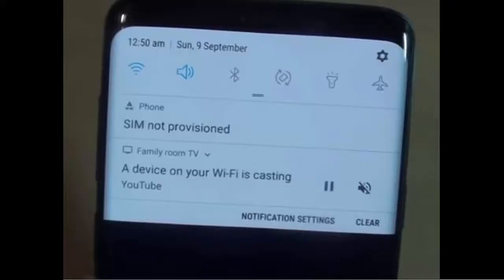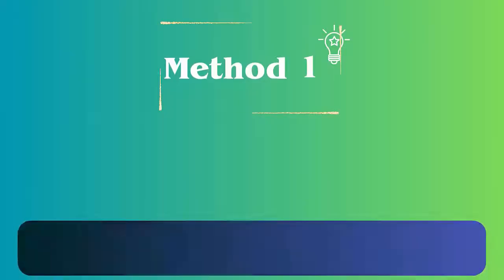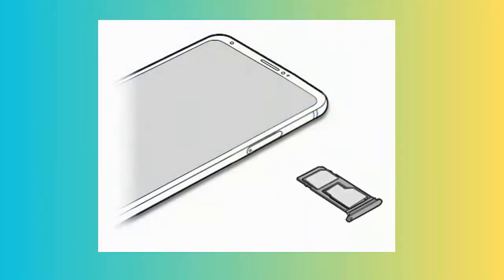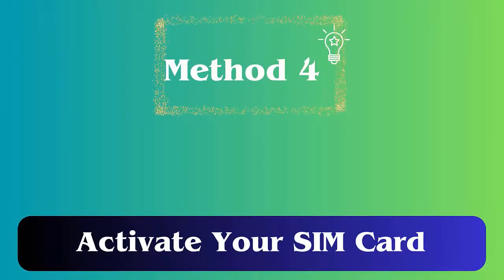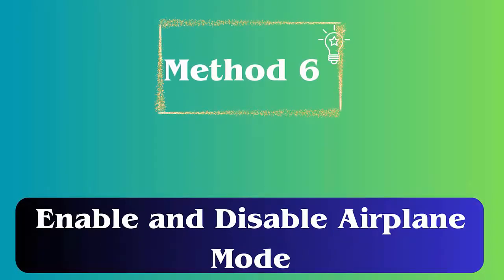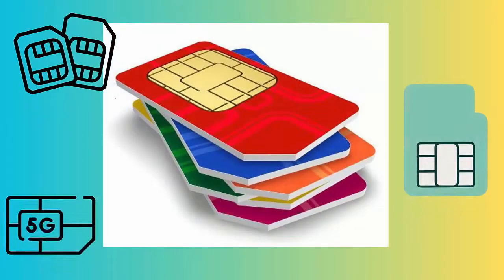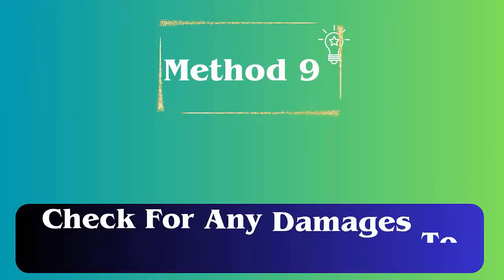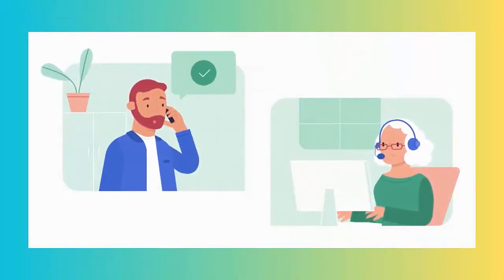11 Ways To Fix SIM Not Provisioned MM2 Error On Android | Effective Solutions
🤔Did you just encountered SIM not provisioned MM2 error on your smartphone? Don't worry as this video guide will help you to fix SIM not provisioned MM#2 error on Android or Samsung phones.

Key moments:
👉0:00 Intro & details
👉0:37 Method 1: Restart Your Android Phone
👉0:54 Method 2: Insert SIM Card Properly
👉1:11 Method 3: Check Your SIM Card On Another Slot
👉1:27 Method 4: Activate Your SIM Card
👉1:44 Method 5: Make Sure SIM Is Properly Cleaned
👉2:00 Method 6: Enable and Disable Airplane Mode
👉2:18 Method 7: Buy A New SIM Card
👉2:34 Method 8: Insert SIM On Another Phone
👉2:52 Method 9: Check For Any Damages To Your SIM Card
👉3:12 Method 10: Contact Carrier Or Network Provider
👉3:30 Method 11: Use a Professional Tool

Social Media-